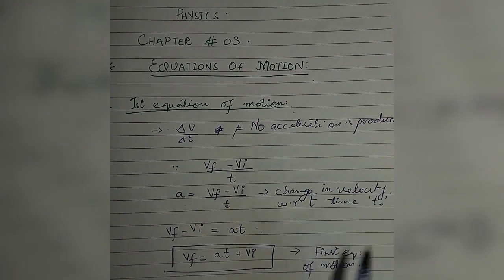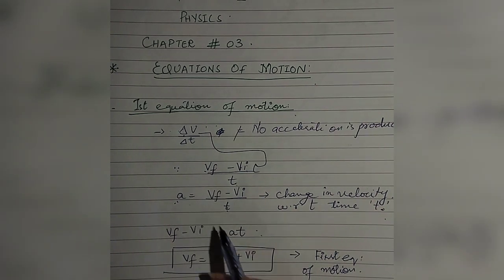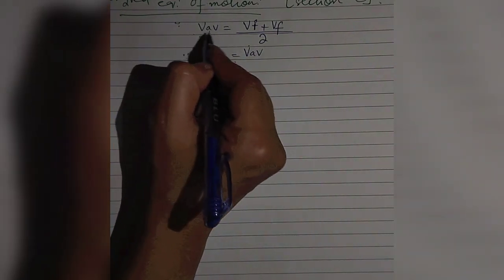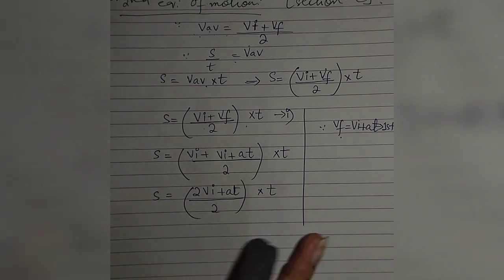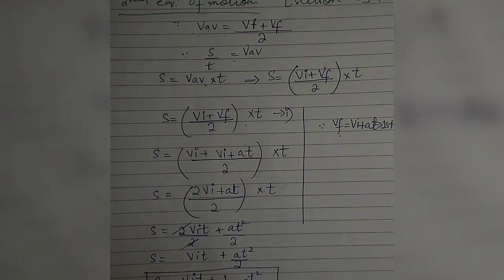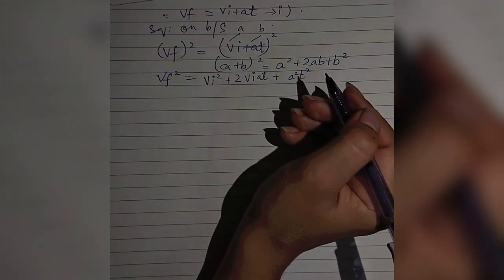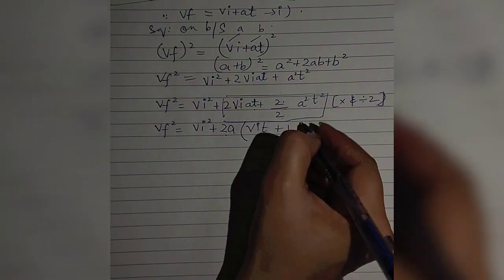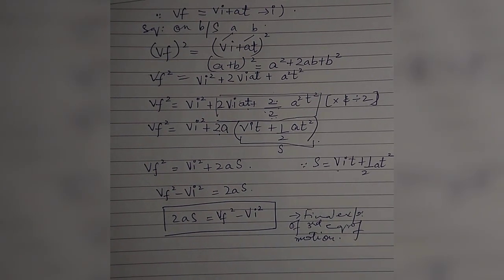EQUATIONS OF MOTION| CHAPTER #3